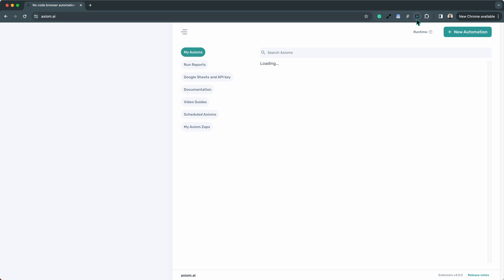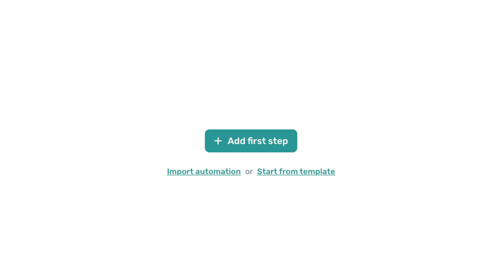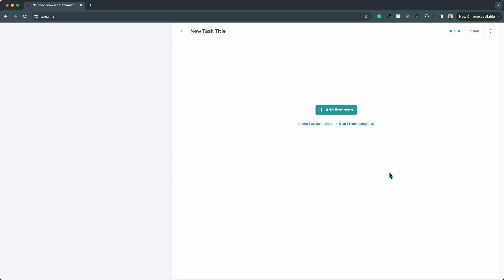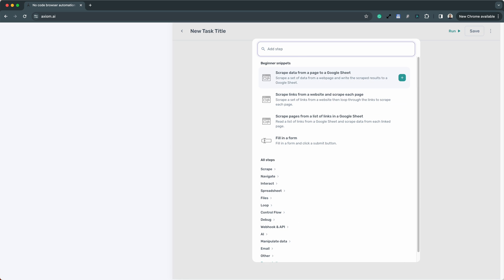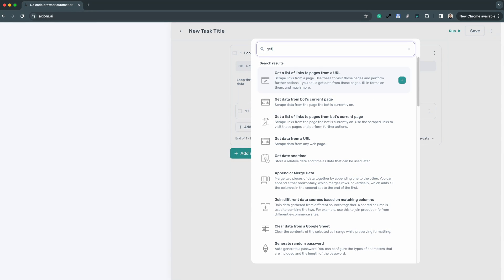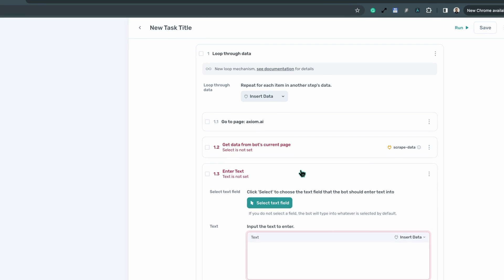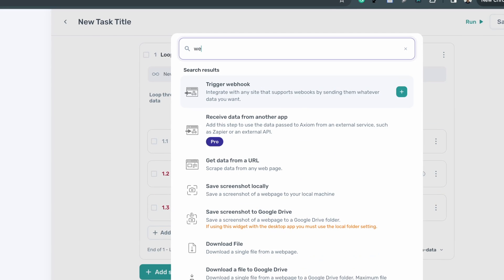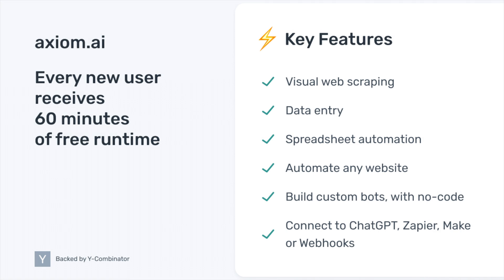Browser automation with Axiom.ai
Welcome to axiom.ai, Browser automation, without code quickly.

Get started with ease: by Simply select a starting point.

Start with a template, each designed for specific automation tasks.

Can't find the exact template you're looking for? Dive in via our 'Beginner Snippets' feature, offering commonly used design patterns and steps to kickstart your automation.

For the seasoned Automator, take the reins and just start adding steps using the Axiom builder, a versatile tool that lets you combine steps to create sophisticated workflows. Our builder includes steps for visual web scraping, interacting with web elements and automating data entry, among others.

Excitingly, we've integrated with ChatGPT for advanced data extraction and response generation capabilities. Plus, with our webhook integrations, you can seamlessly connect to other tools like Zapier and Make, expanding your automation's reach and functionality.

All new users receive 60 minutes of free runtime to create and test their first automations.

So why wait? Start saving time today use browser bots to automate actions and repetitive tasks on any website or web application.